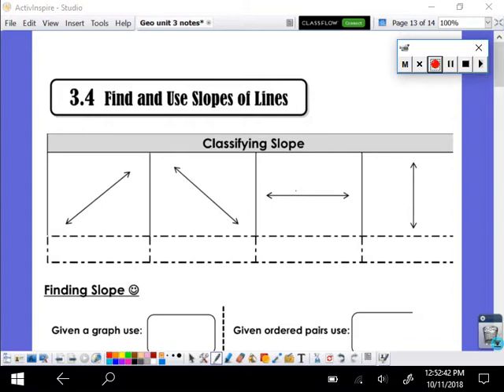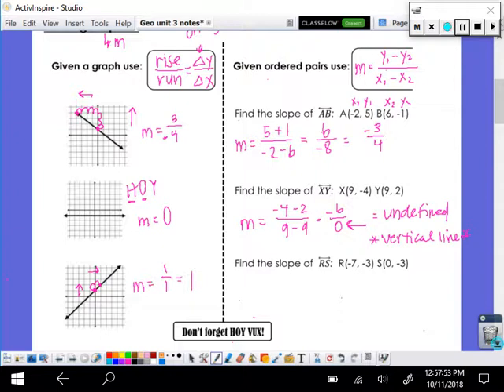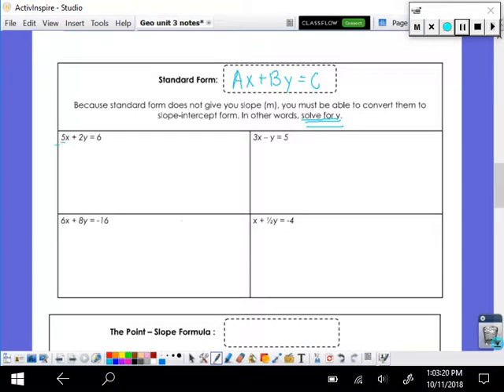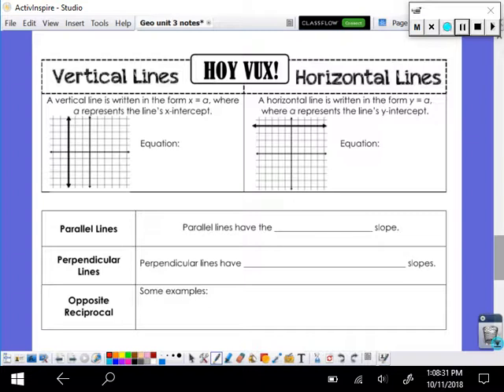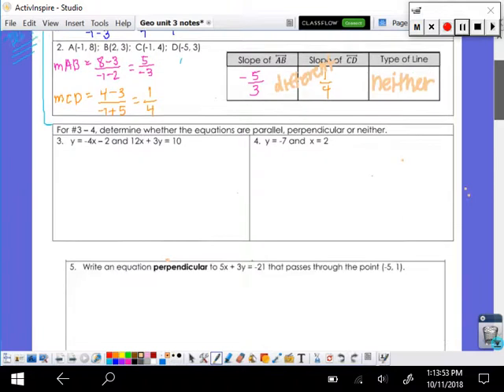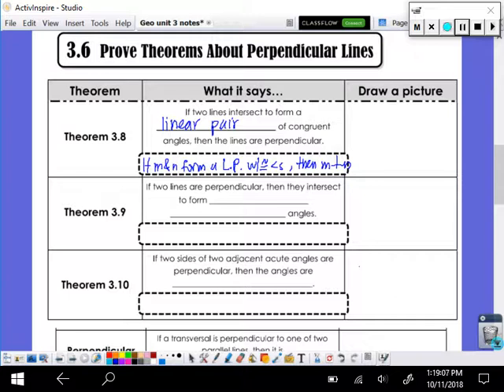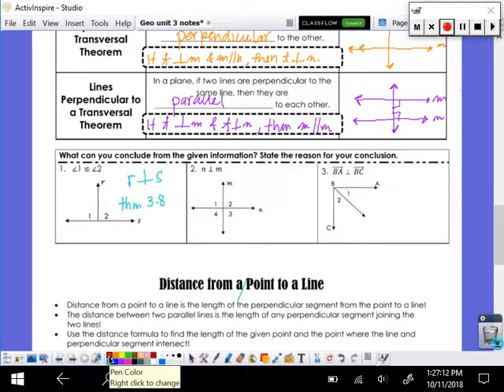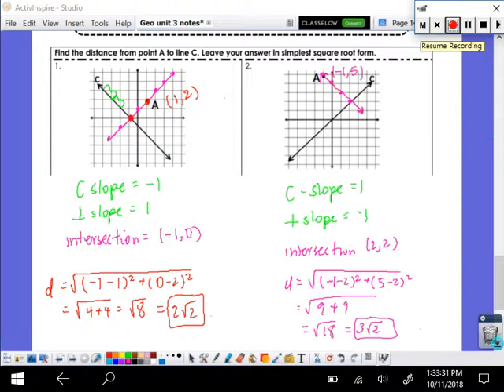Geometry slopes & graphing with parallel & perpendicular lines